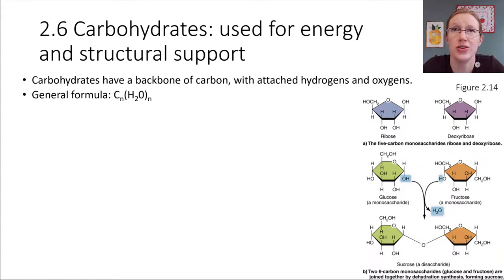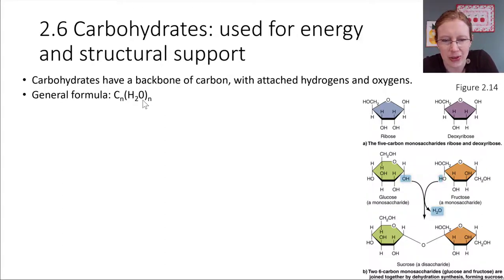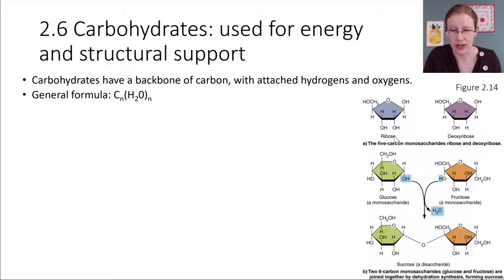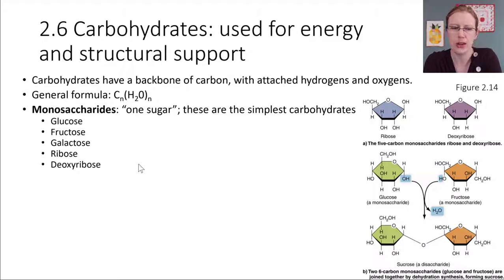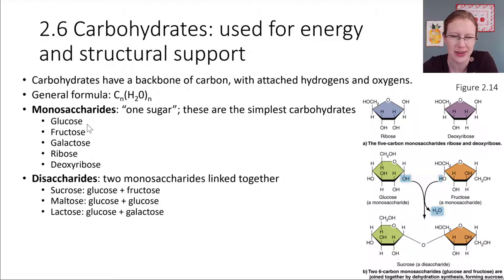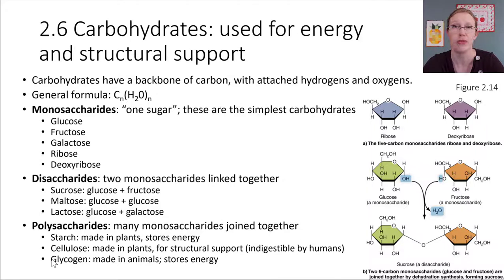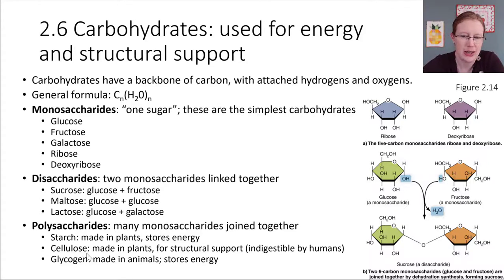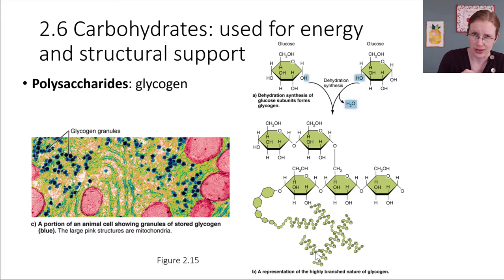Ch02-6 Carbohydrates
S21 BIOL2